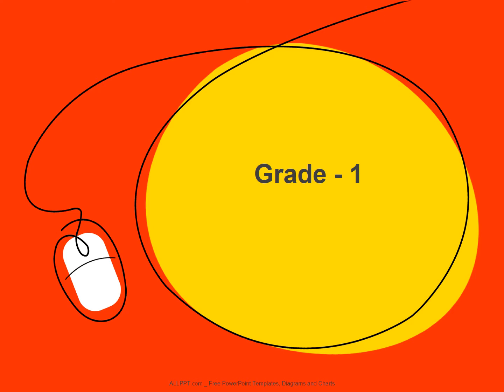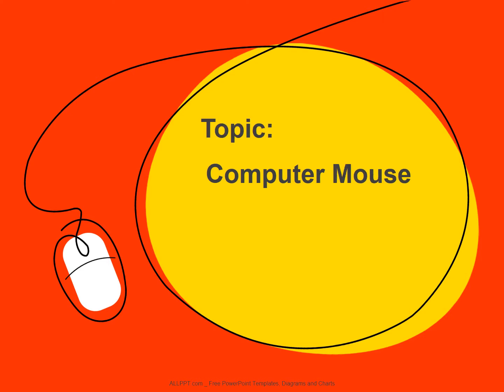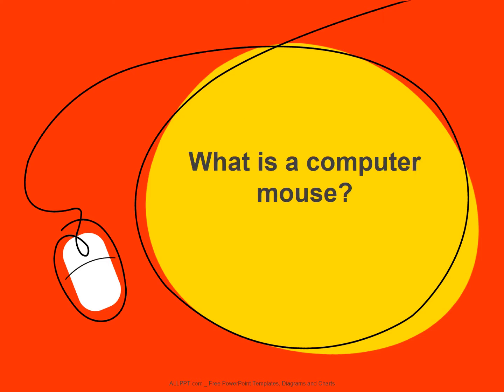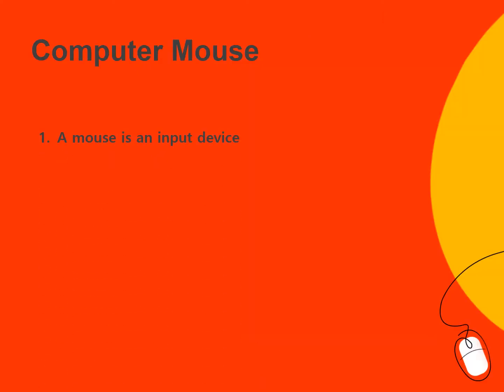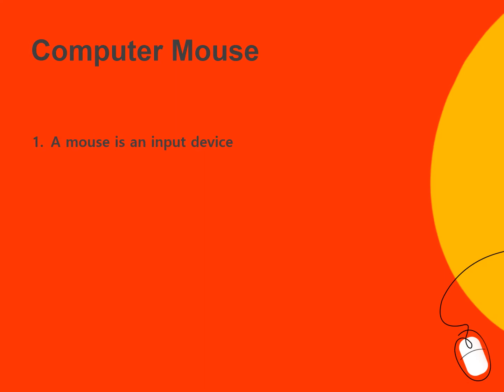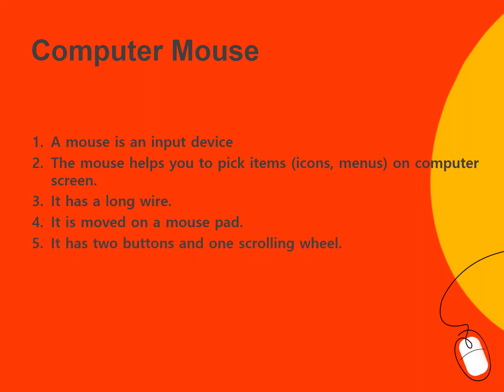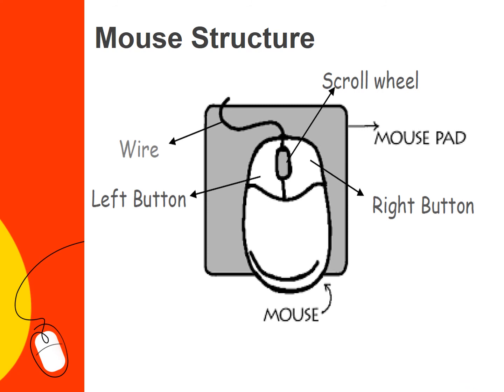Topic: Computer Mouse-Class-1-Week 4(Day 01)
week -4 (13th July, 2020 18th July, 2020)  Day 01
Class 1
Computer Mouse